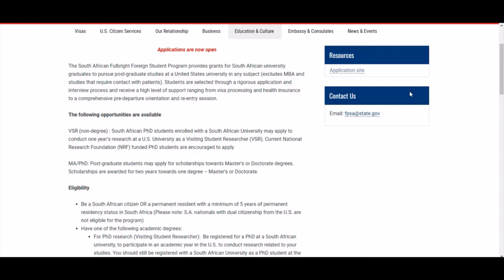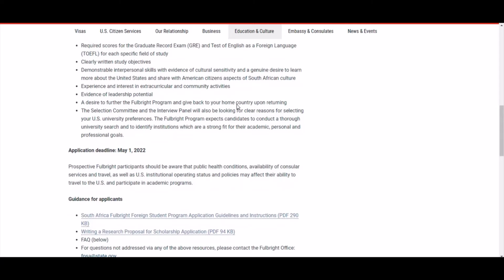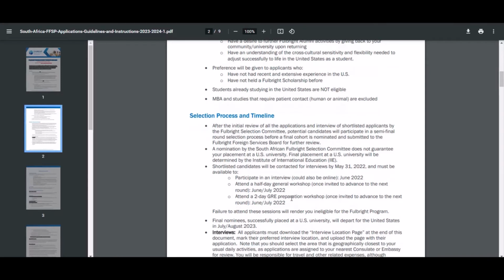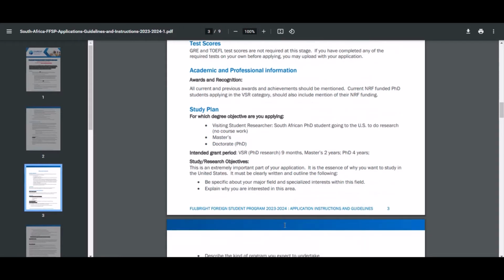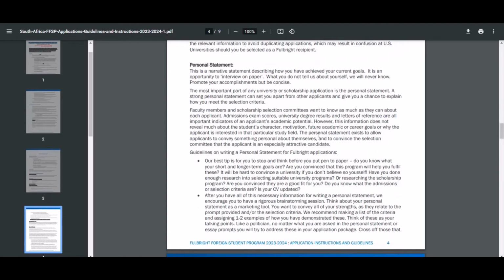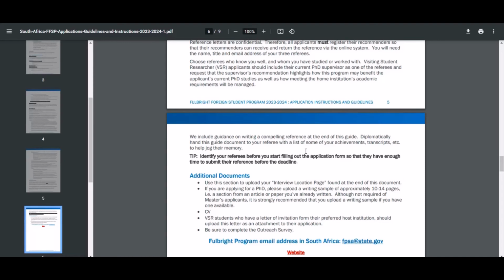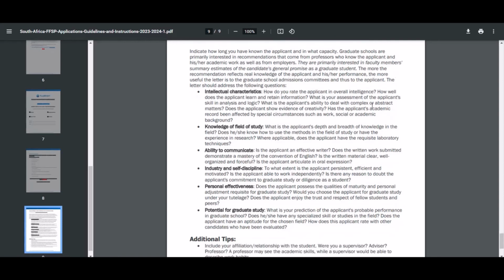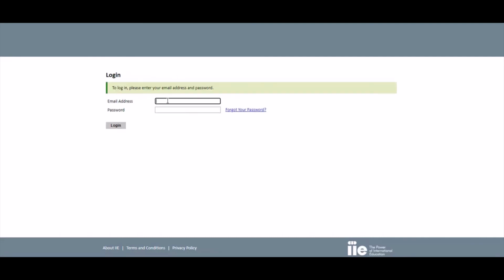Apply for the Fulbright Scholar Research Grant for South Africa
The South African Fulbright Foreign Student Program provides grants for South African university graduates to pursue post-graduate studies at a United States university in any subject (excludes MBA and studies that require contact with patients). Students are selected through a rigorous application and interview process and receive a high level of support ranging from visa processing and health insurance to a comprehensive pre-departure orientation and re-entry session.

The following opportunities are available:

VSR (non-degree): South African PhD students enrolled with a South African University may apply to conduct one year’s research at a U.S. University as a Visiting Student Researcher (VSR). Current National Research Foundation (NRF) funded PhD students are encouraged to apply.

MA/PhD: Post-graduate students may apply for scholarships towards Master’s or Doctorate degrees. Scholarships are awarded for two years towards one degree – Master’s or Doctorate.

Eligibility
• Be a South African citizen OR a permanent resident with a minimum of 5 years of permanent residency status in South Africa (Please note: S.A. nationals with dual citizenship from the U.S. are not eligible for the program)
• Have one of the following academic degrees:
• For PhD research (Visiting Student Researcher):  Be registered for a PhD at a South African university, to participate in an academic year in the U.S. to conduct research related to your studies. You should still be registered with a South African University as a PhD student at the time that you will commence your research in the U.S. (August 2023).  Current NRF funded PhD students are encouraged to apply.
• When applying for a Master’s degree: a 4-year Bachelor’s degree, BTech degree or a 3-year Bachelor’s degree with an Honors degree.
• When applying for a Doctorate degree: a Master’s degree.

 Documents required for the program:
• Academic excellence
• Required scores for the Graduate Record Exam (GRE) and Test of English as a Foreign Language (TOEFL) for each specific field of study
• Clearly written study objectives
• Demonstrable interpersonal skills with evidence of cultural sensitivity and a genuine desire to learn more about the United States and share with American citizens aspects of South African culture
• Experience and interest in extracurricular and community activities
• Evidence of leadership potential
• A desire to further the Fulbright Program and give back to your home country upon returning
The Selection Committee and the Interview Panel will also be looking for clear reasons for selecting your U.S. university preferences. The Fulbright Program expects candidates to conduct a thorough university search and to identify institutions which are a strong fit for their academic, personal and professional goals.
Application deadline: May 1, 2022
Guidance for applicants: